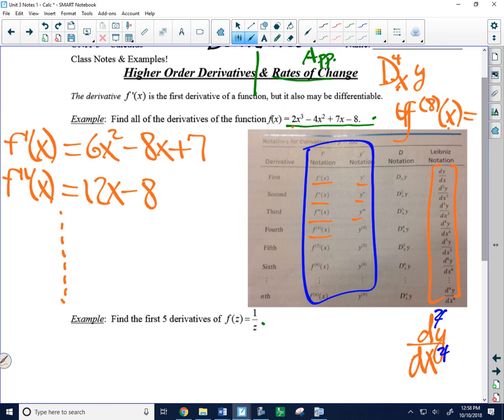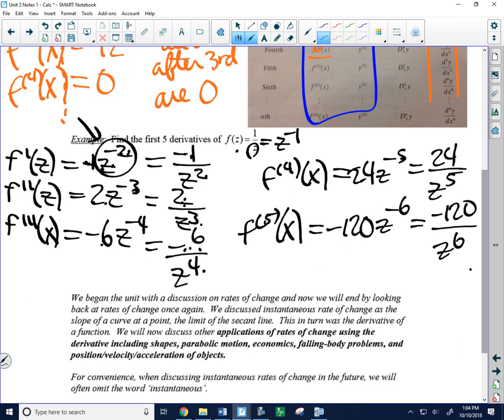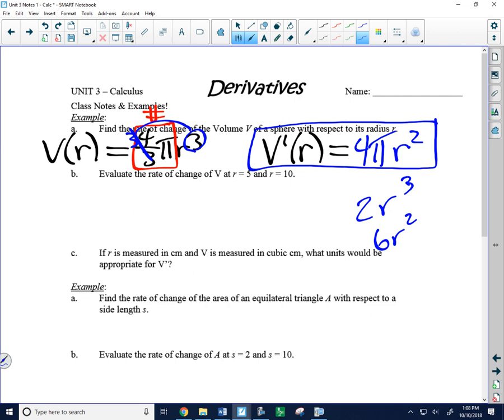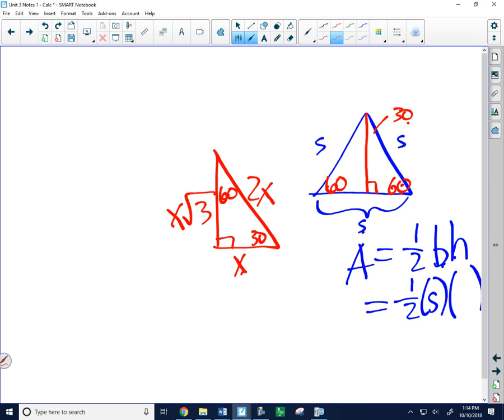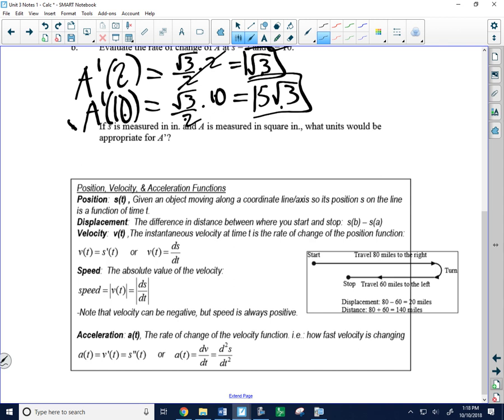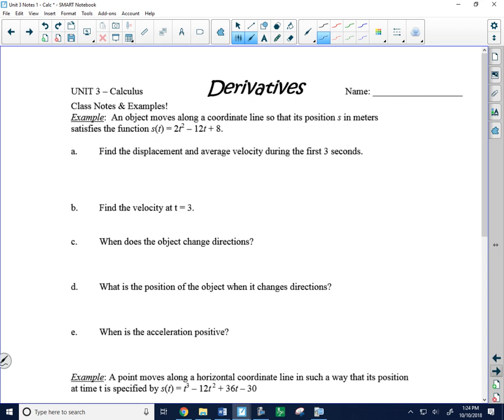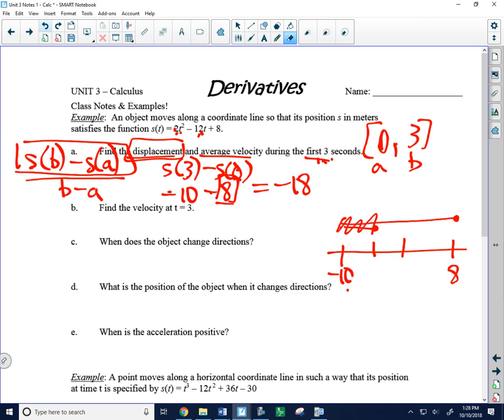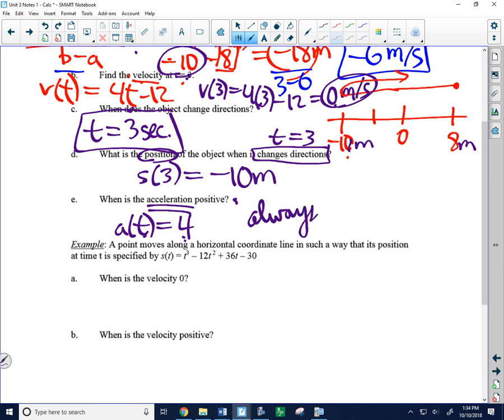Mr Hunt Higher Order Derivatives & Applications